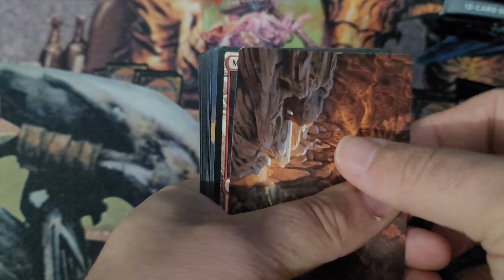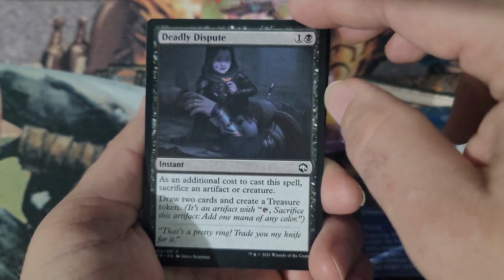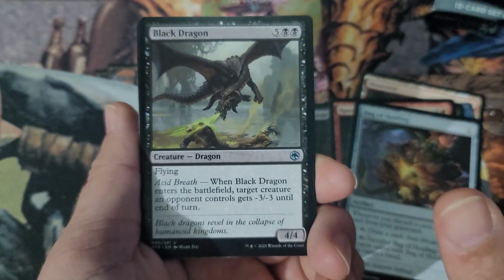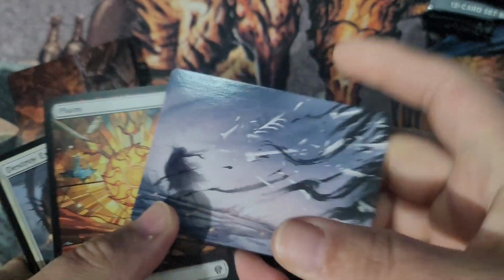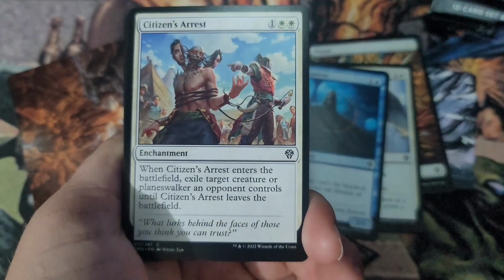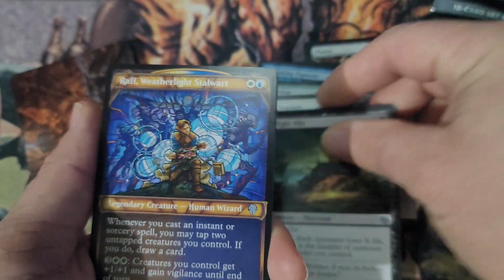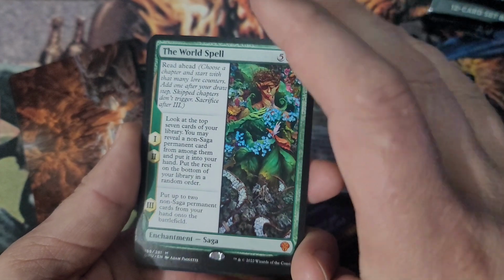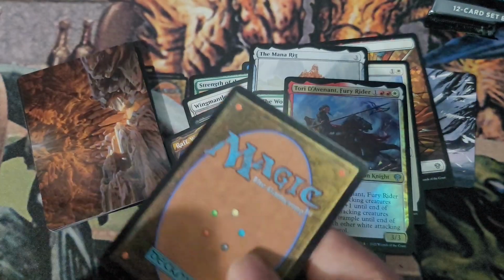Cracking a Couple Set Booster Packs!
Thought I would open a couple packs before Christmas, hopefully you have a great holiday season thanks for stopping in.  Dominaria United, Adventures in the Forgotten Realms.